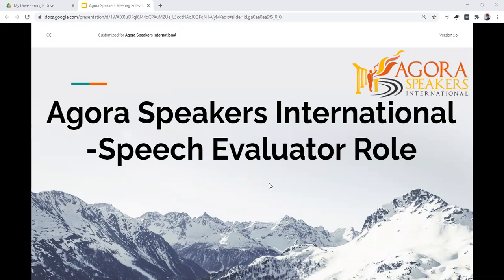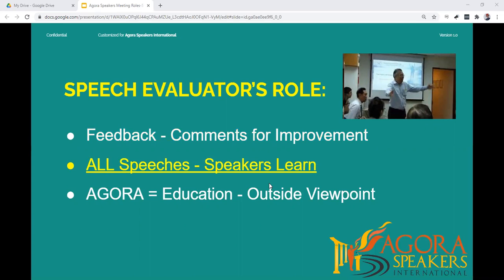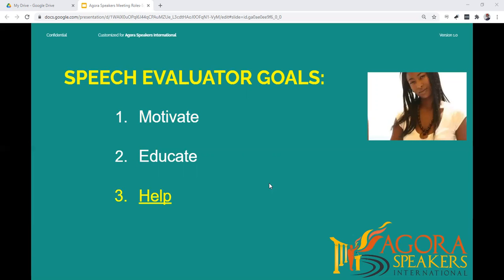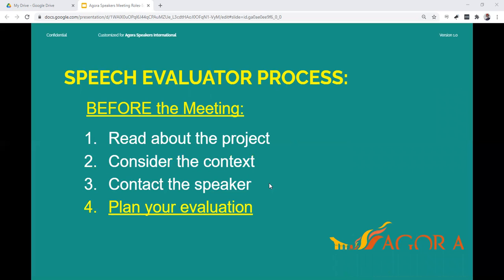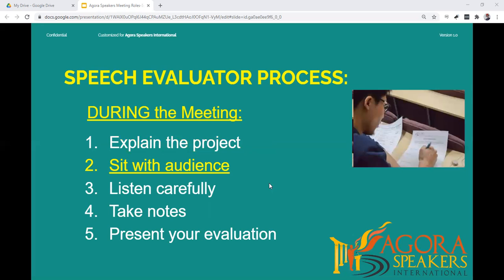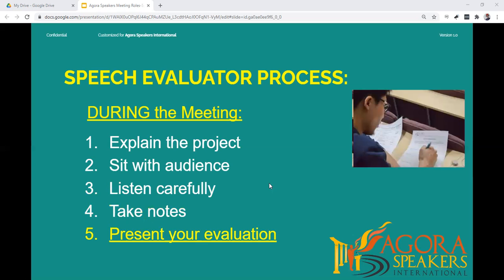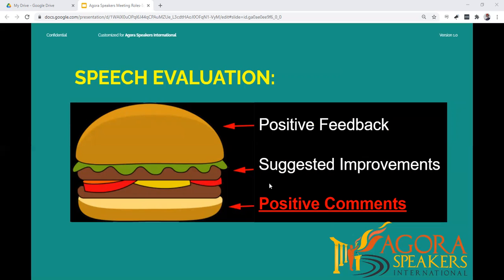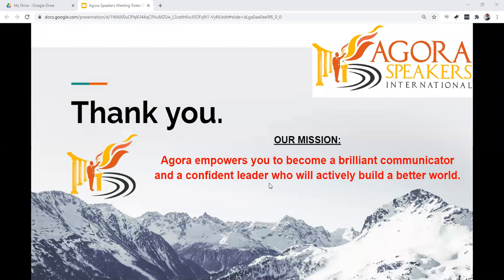AGORA SPEAKERS INTERNATIONAL - Role - Speech Evaluator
This video is an introduction to the Speech Evaluator role for Agora Speakers club meetings.